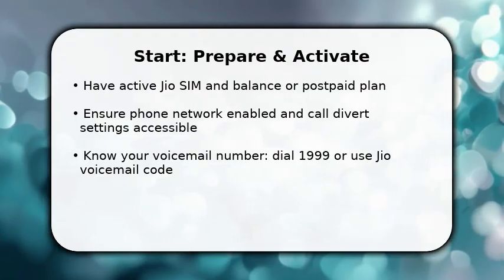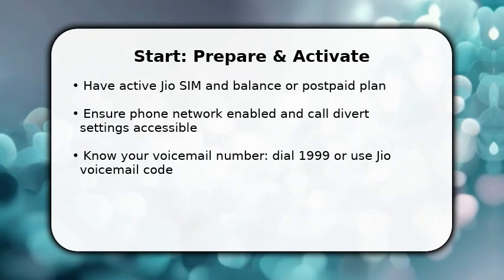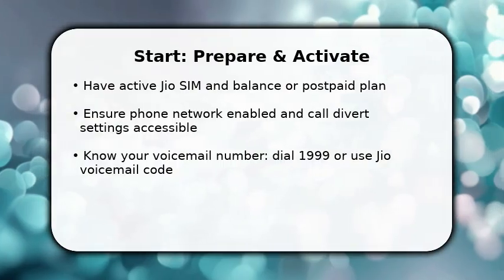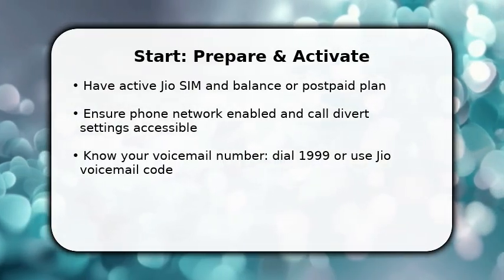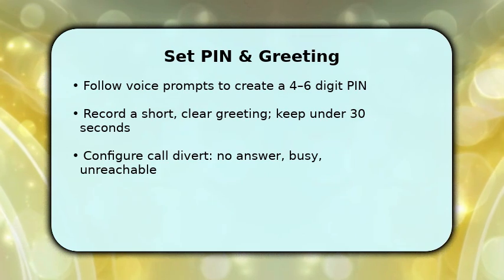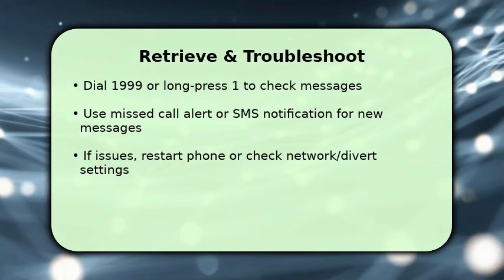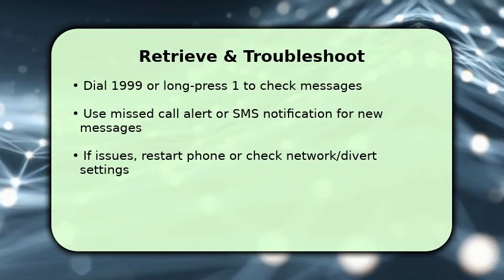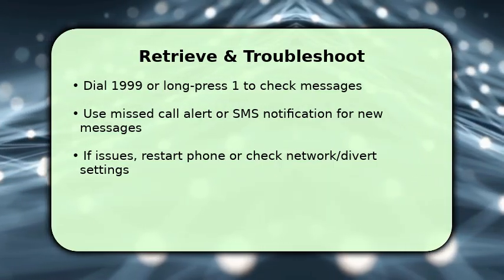How to Use Voicemail in Jio - Easy Guide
How to Use Voicemail in Jio - Easy Guide | 🔒 Surfshark VPN Deal — Stay private and secure. $1.99/mo + 3 Months Free ▸

Discover the simple steps to set up and use voicemail on Jio with our easy guide. Learn how to manage your messages effectively, ensuring you never miss an important call.

Jio Voice Mail, How to Use Voicemail in Jio, Voicemail Setup Guide for Jio Users, Manage Your Messages on Jio, Important Calls Not Missed with Jio'sup